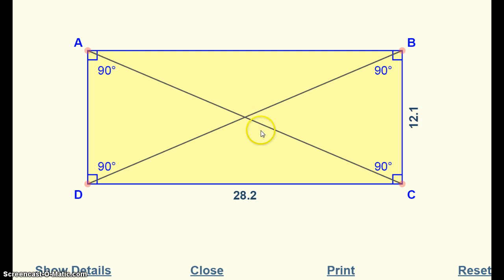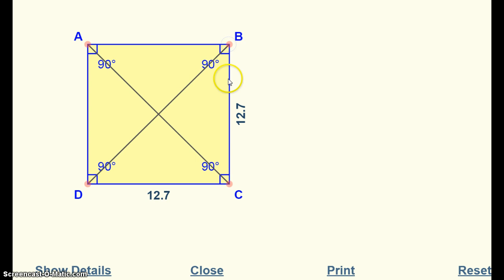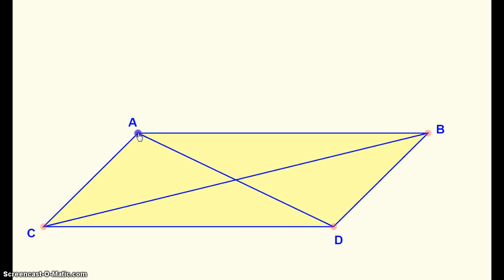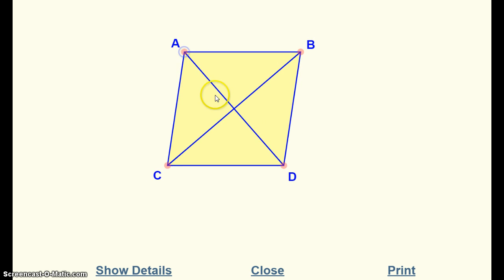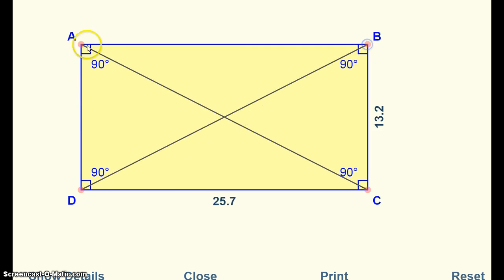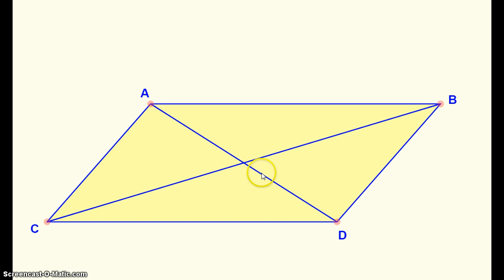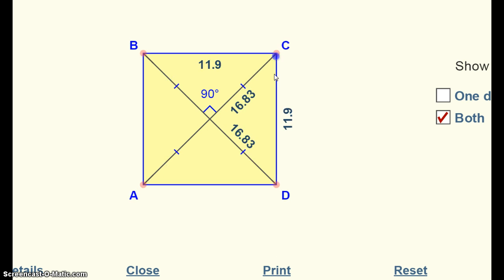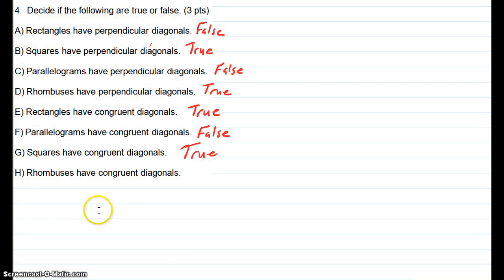Geometry Unit 5 Practice Test #4